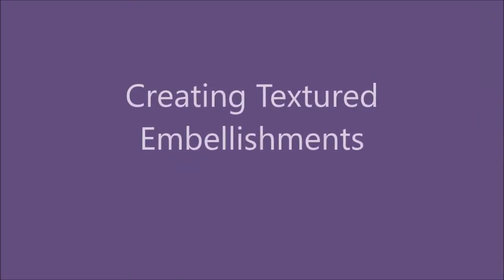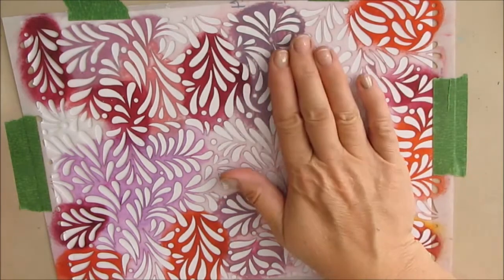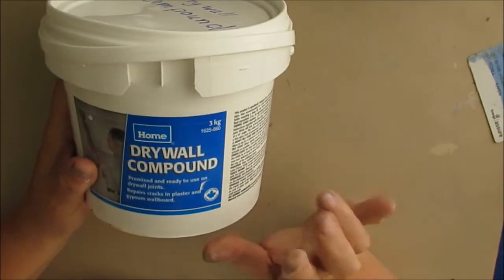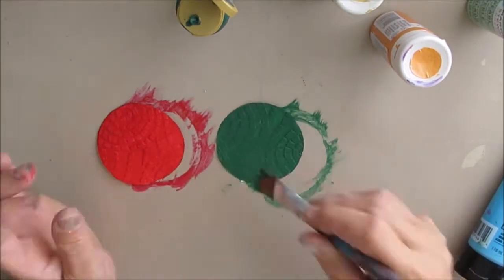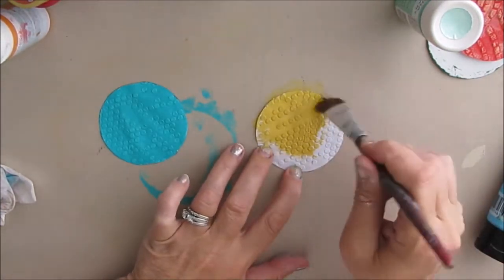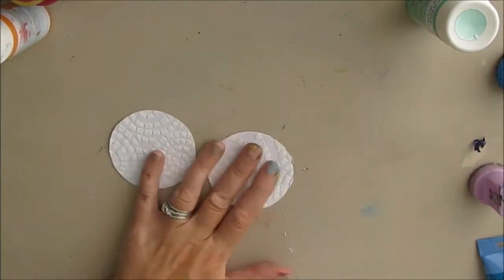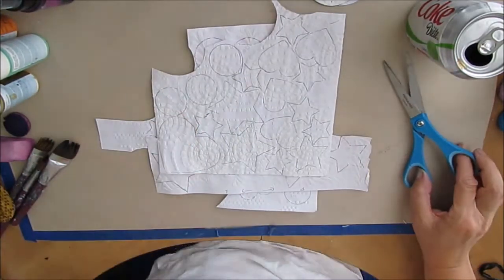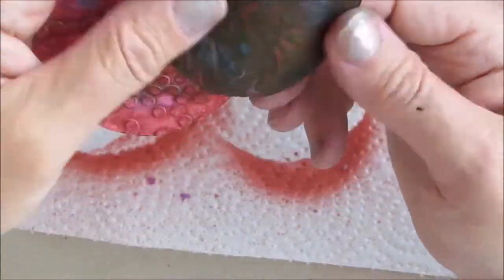Build Your Stash - Create Textured Embellishments- Stencils, Modeling Paste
Create the beginnings of wonderfully textured embellishments or collage items you can have at the ready in your stash by following this process.
Black Gesso
Liquitex Flexible Modeling Paste
Liquitex Light Modeling Paste
Segmented Swirl Stencil
TCW Tiny Dots Stencil
Joggles Stencil  Flourish